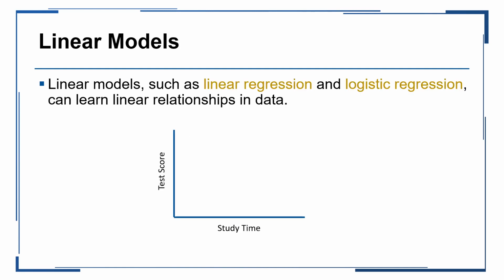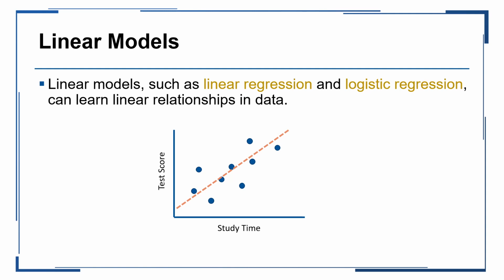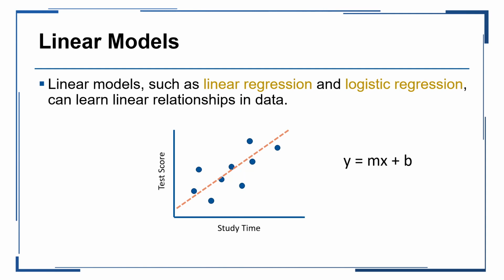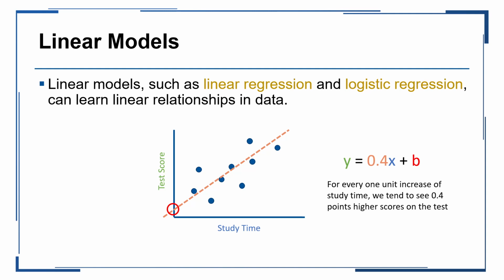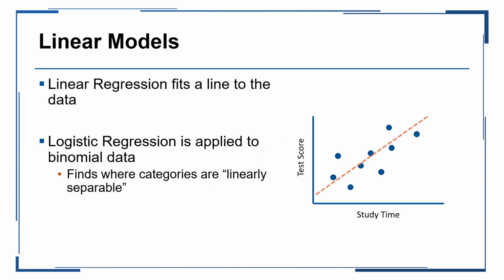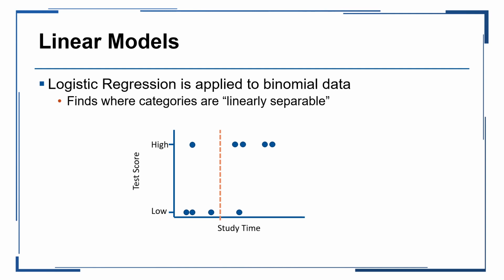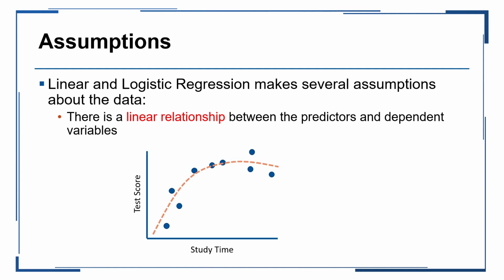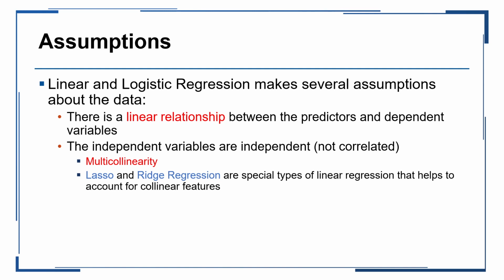Part 3 Linear Models (Dr. Anthony Botelho)